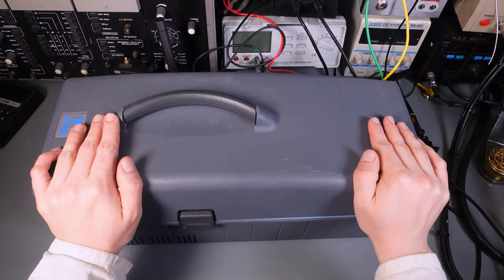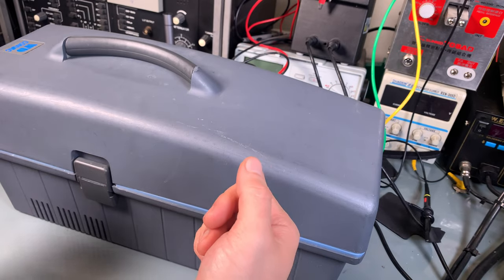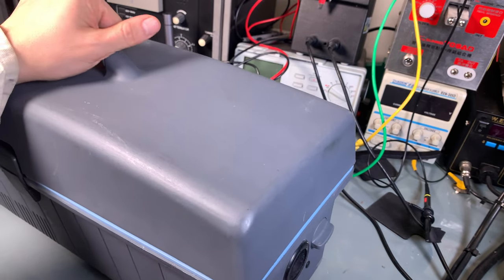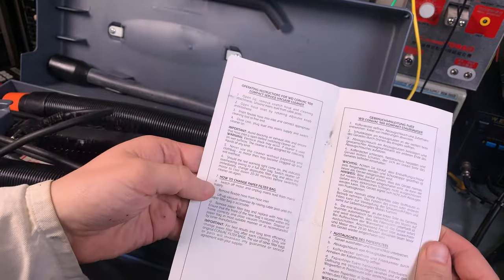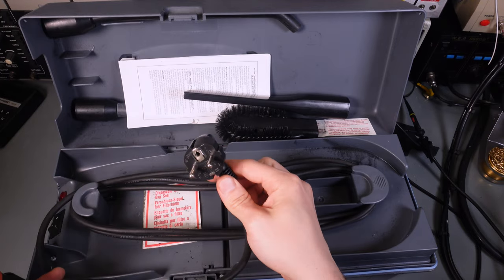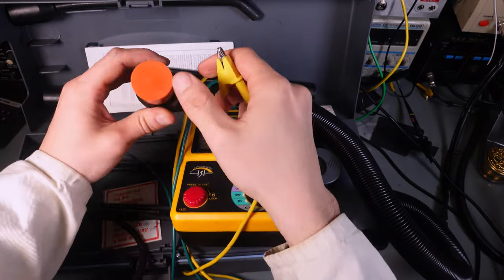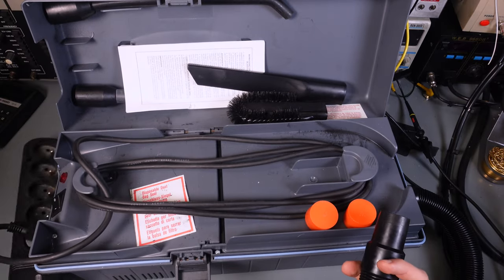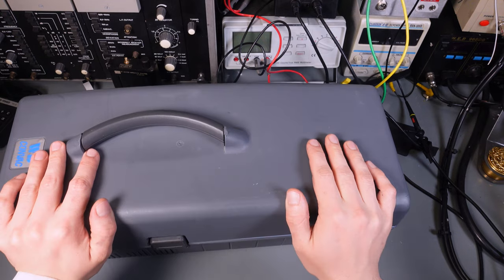WD CONVAC 900 AL90E Service Vacuum Cleaner ESD SAFE for toner / laser printer / photocopier repair